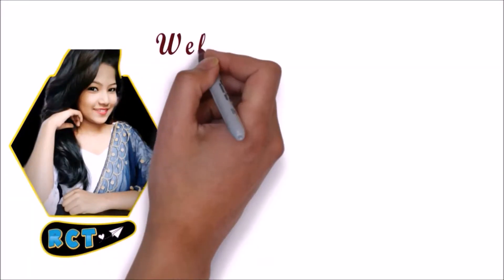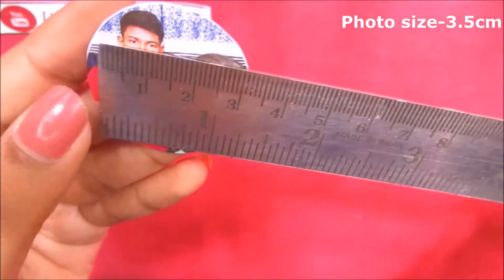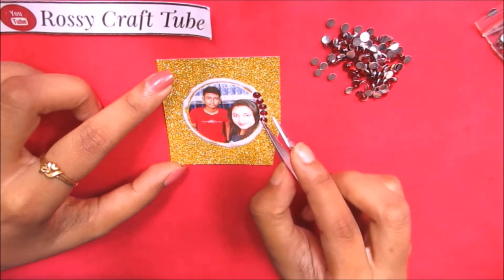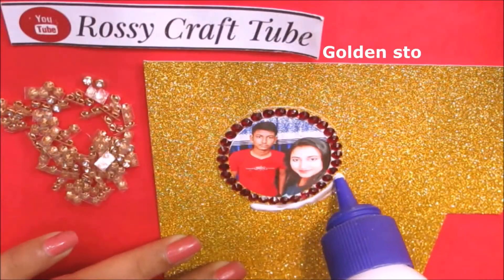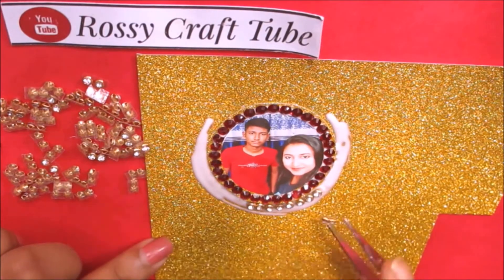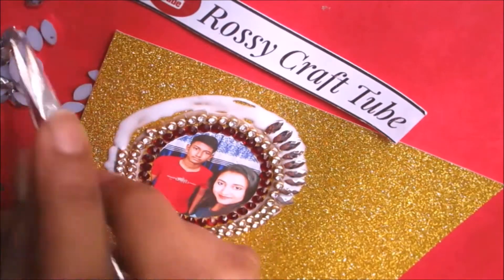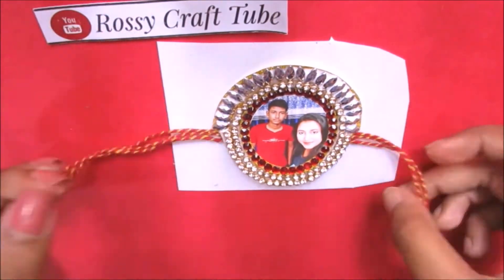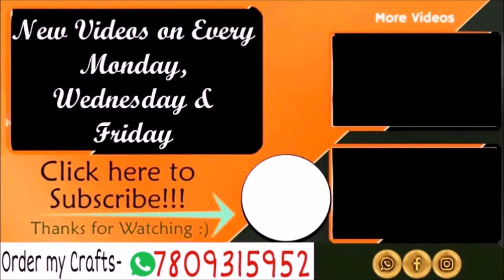How to make Photo Rakhi | DIY Photo Rakhi Tutorial | easy and simple way of making rakhi at home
As Raksha Bandhan is very Near, Festival of Brothers n Sisters, have u think How to make feel ur Bro extra special on this Rakhi? let me give u All one amazing idea. Make photo Rakhi for your Brother n make him feel Special. Follow the given video step by step.

Hi Everyone, I hope you all are doing well.

If you want more ideas, do explore other videos on Rossy Craft Tube! Steps:

2 - Give me your likes and Comments

Don't forget to like share and subscribe to more tutorial and ideas. if you liked this video then give a thumbs up and do not forget to click on subscribe to stay updated.

OR